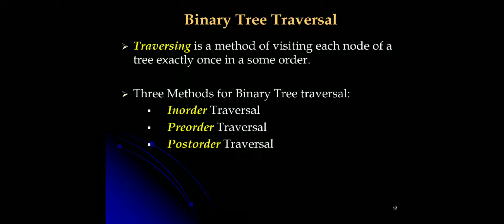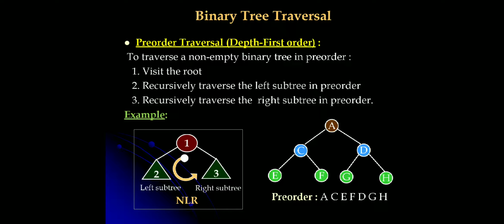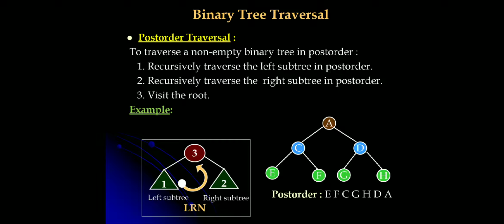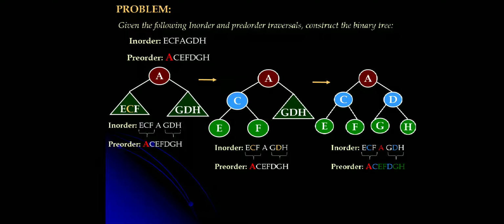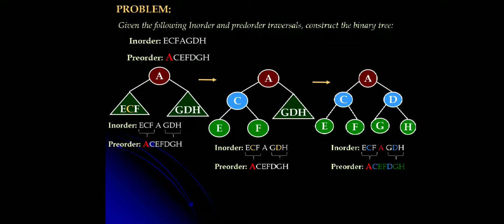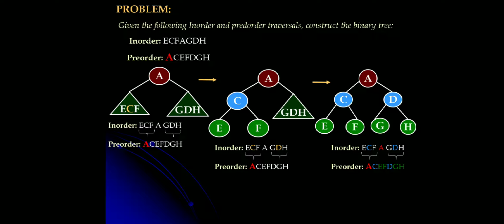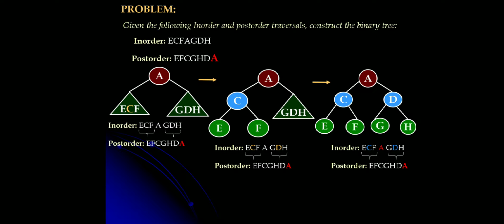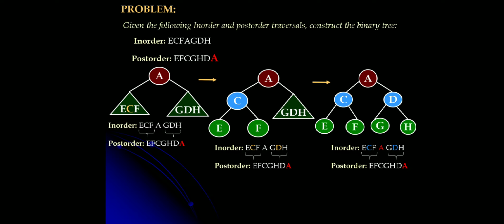Unit-5 Trees- Lecture2